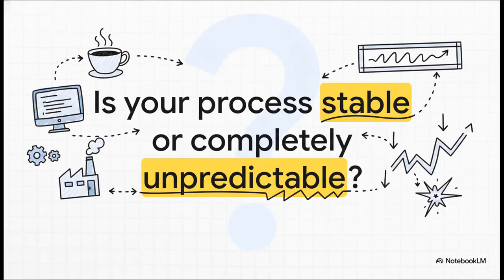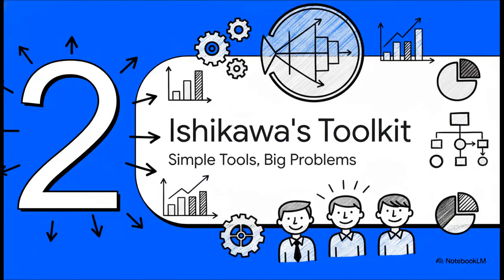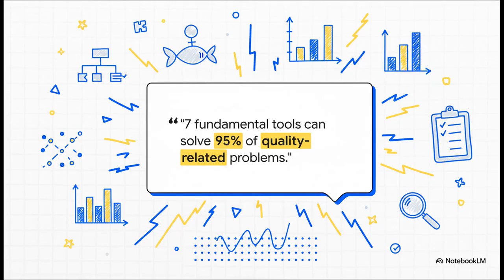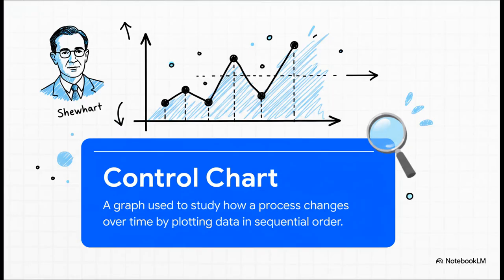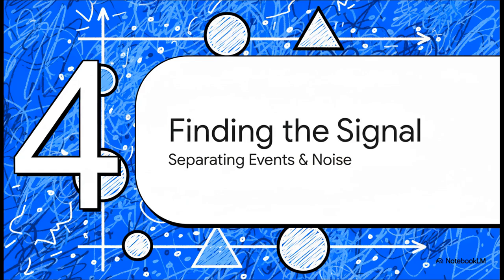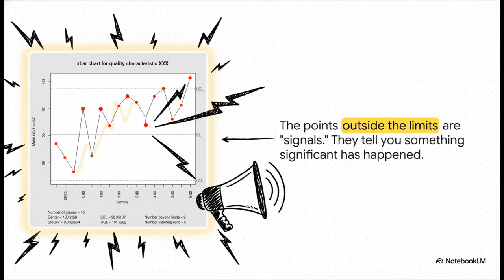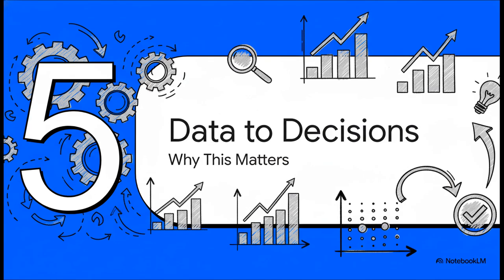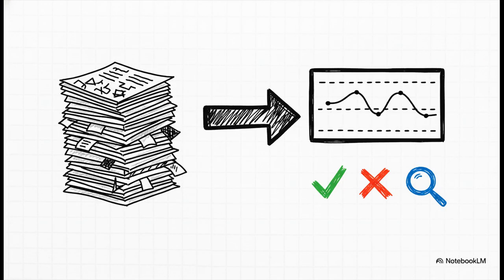E3.5 - Understanding Control Charts (The Control Chart - Harnessing Statistical Process Stability)